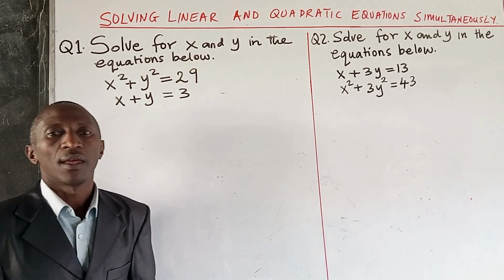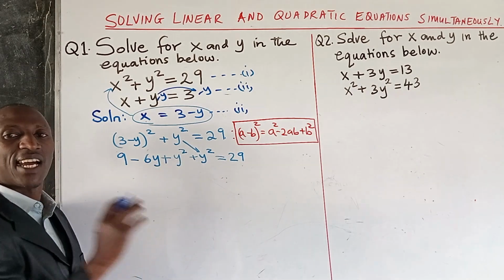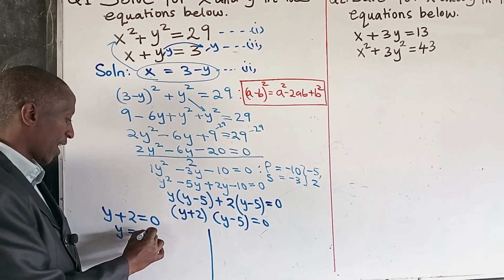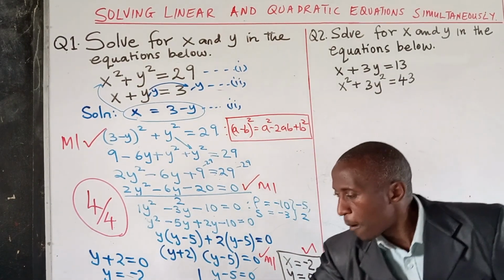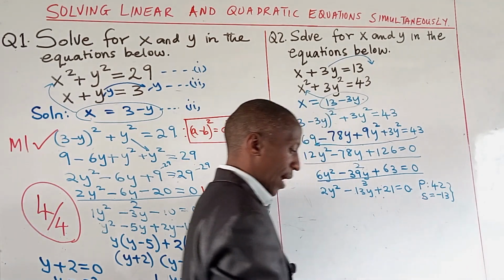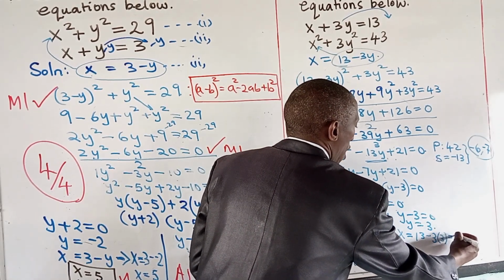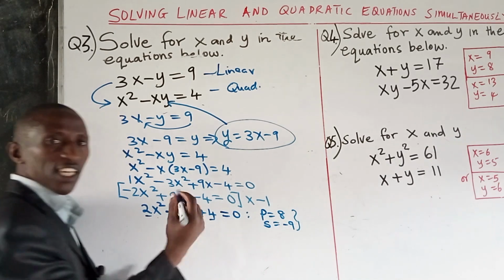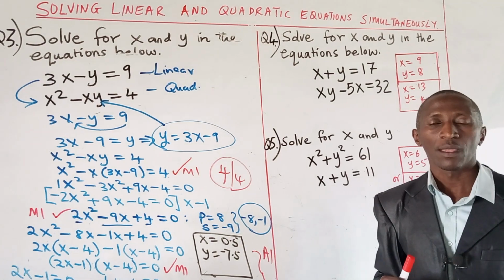SOLVING LINEAR AND QUADRATIC EQUATIONS SIMULTANEOUSLY